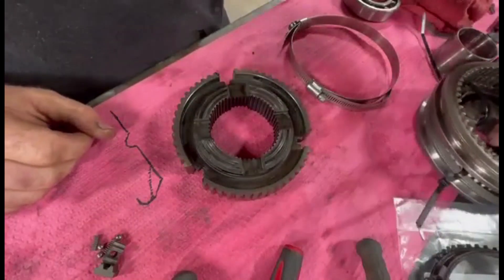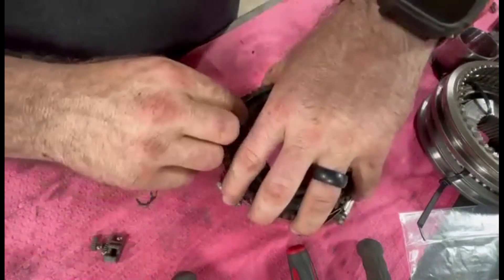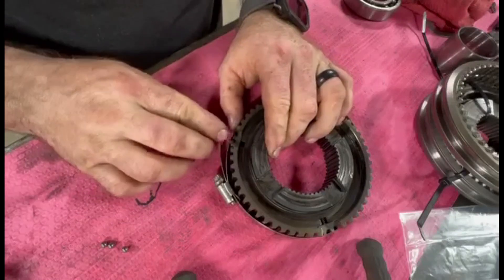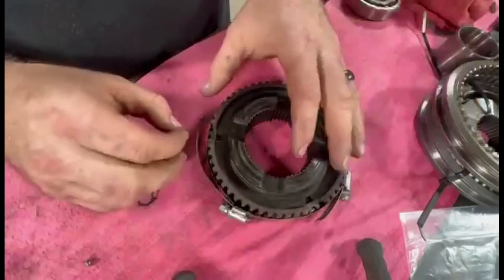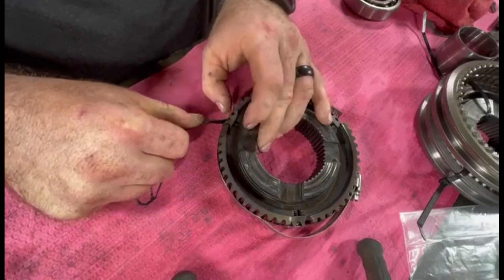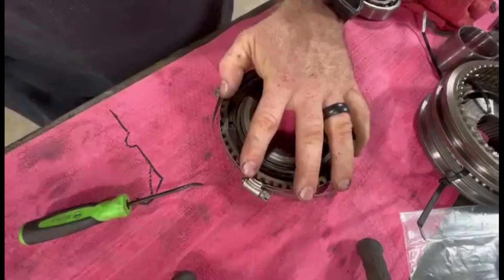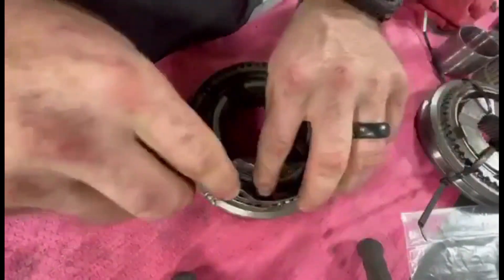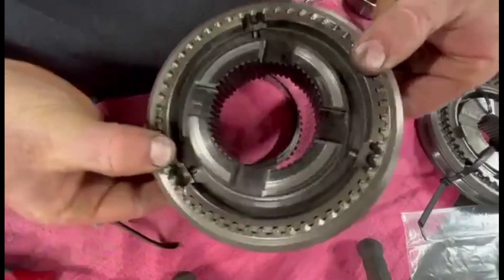NV5600 Synchronizer Keys and Springs Installation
I recently had a member of the community, Mitch Perry, reach out with this video of his technique for installing the synchronizer keys and springs into the hub assembly of an NV5600 transmission. As many of you are aware, these little suckers are very difficult to install. I have my own technique, but this is a great idea and appears to work very well and I wanted to put it out there to help others trying the same task. Thanks Mitch!